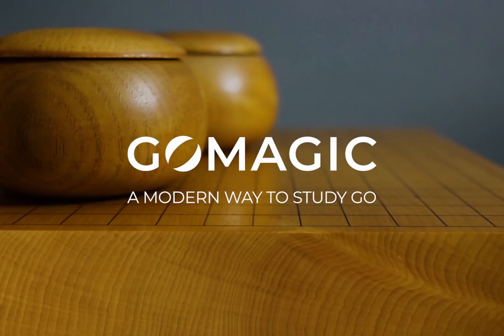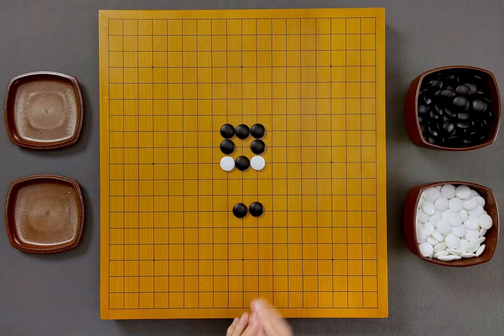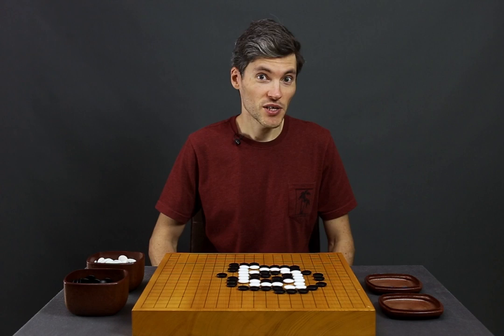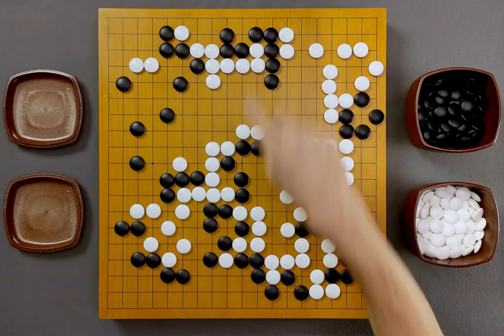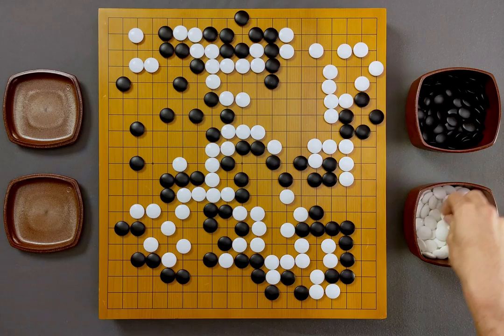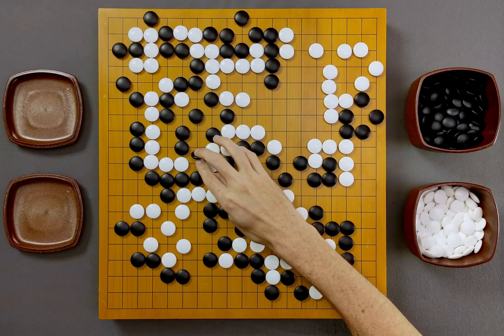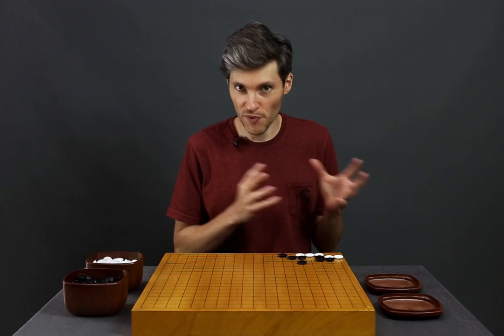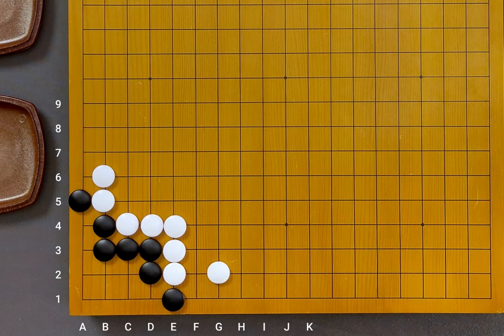Two-Headed Dragon — The Magic of Go Game #6 | Dragon Eats its Own Tail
Baduk is full of miracles — in a Go game there are groups that have one or no real eyes and yet it is impossible to capture them! Sometimes false eyes become real, and the whole dragon is immortal. Meet ouroboros who bit his own tail to survive!

The game from this video (Kang Cheolmin vs Yun Kihyun, Korea 1967)

The Magic of Go — a series of videos about unique and unusual situations in the game of Go. Four bonus episodes of the series are available only on Go Magic.

00:00:00 Intro
00:00:34 Go is always about exceptions
00:01:28 False eyes
00:02:17 Living with false eyes - dragon eating its own tail
00:04:18 A pro game example
00:08:27 Solution to problem from episode 5
00:09:32 New problem